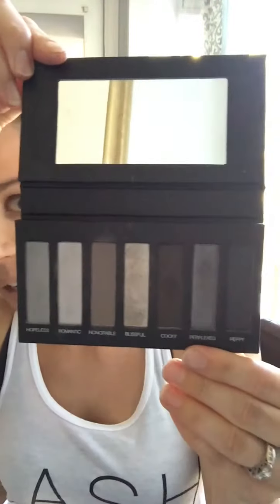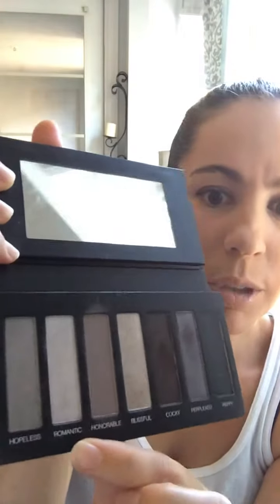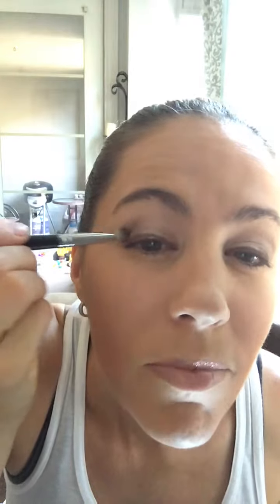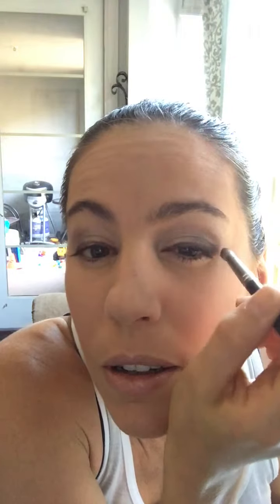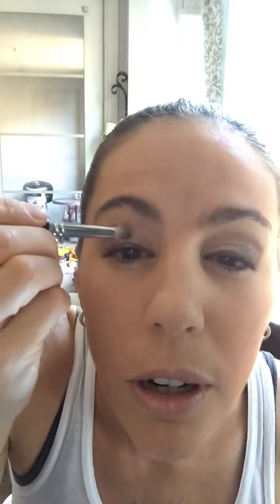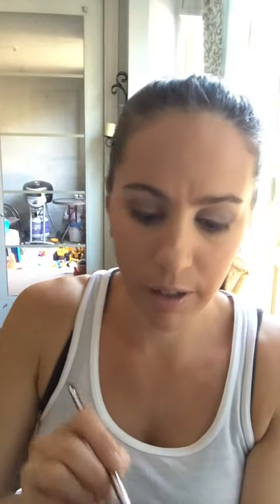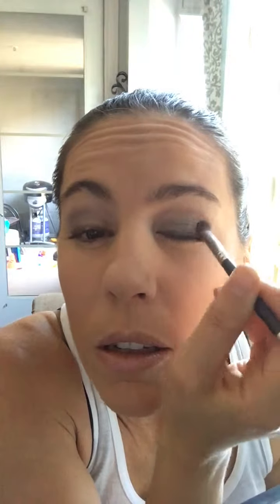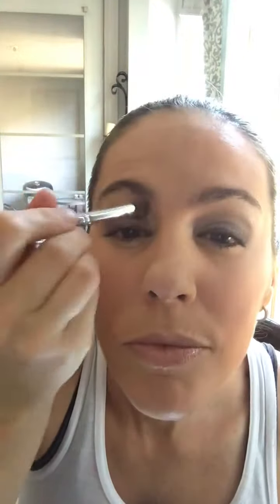Eye Shadow Palette #3 demo! So simple!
Check out a quick smokey eye look with eye shadow palette #3!

-Kira